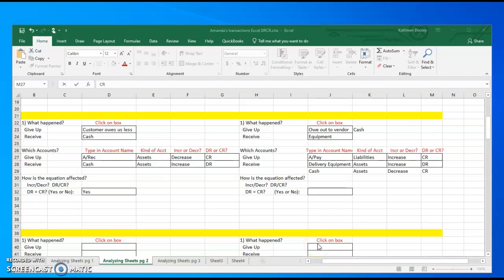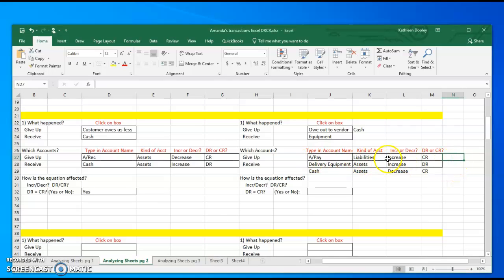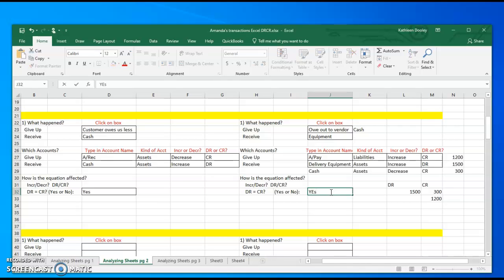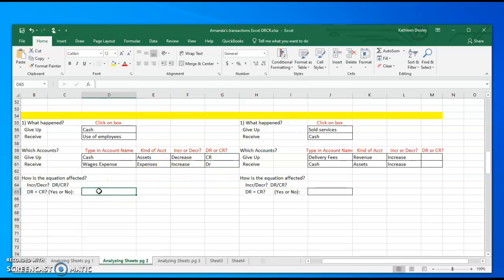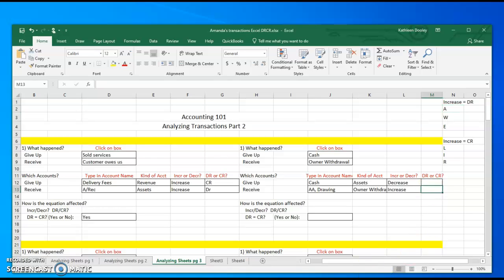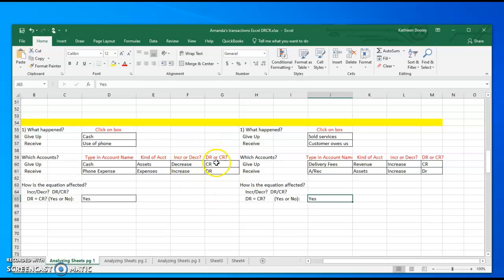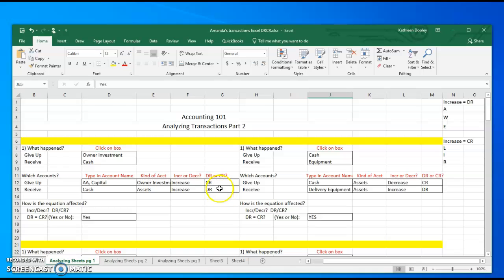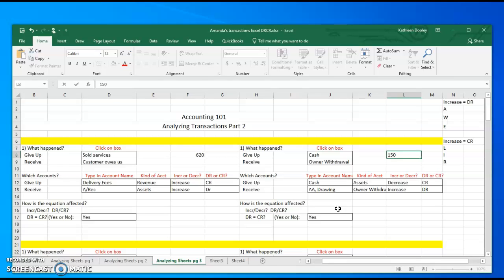Amanda's pt 3C